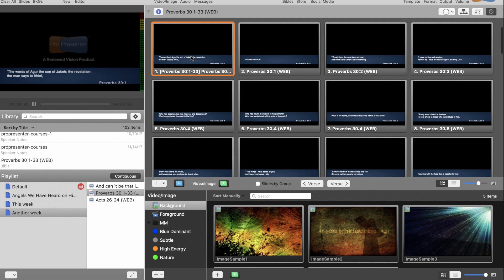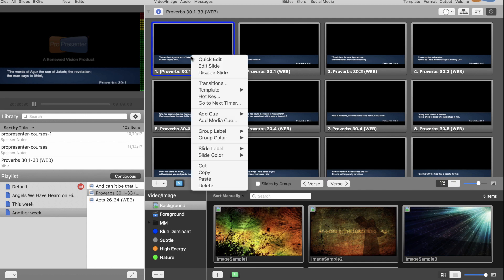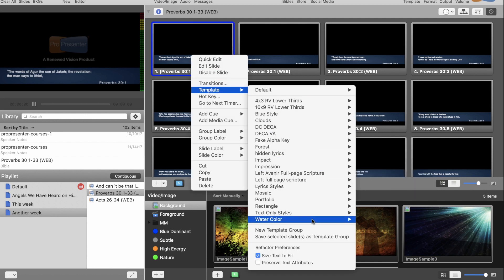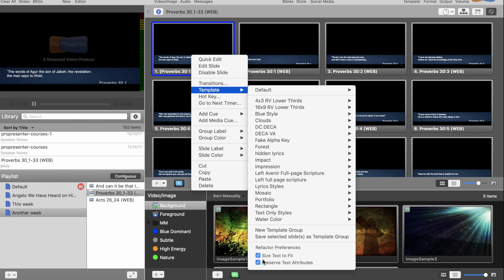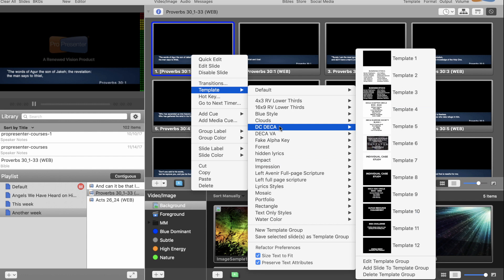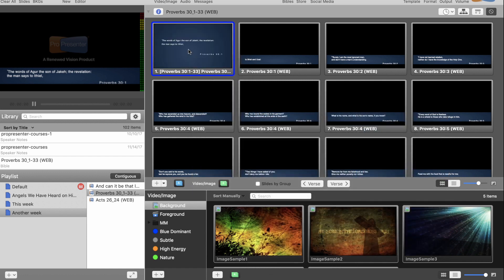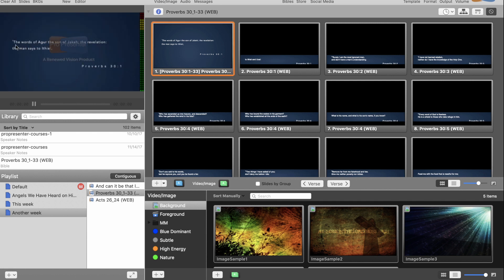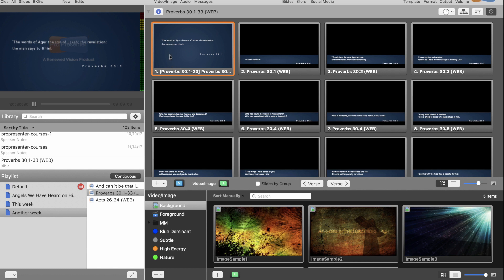How to Preserve Superscripts when changing templates in ProPresenter 6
When changing templates in ProPresenter, superscripts (like verse numbers in scripture) will become regular numbers unless you change this one simple setting.